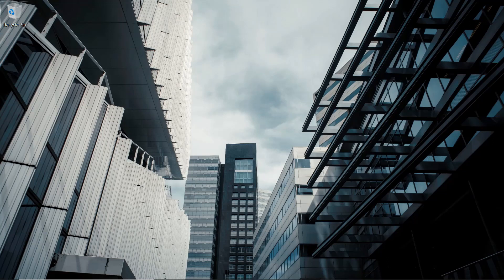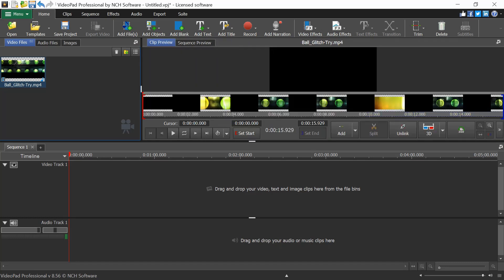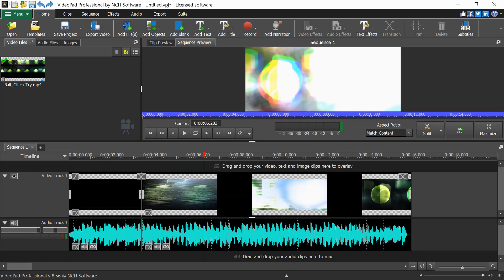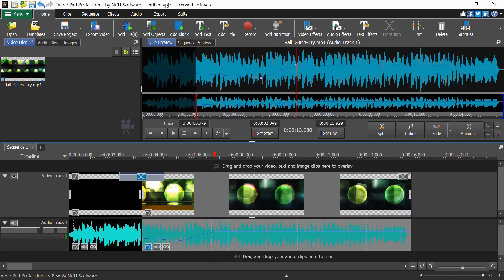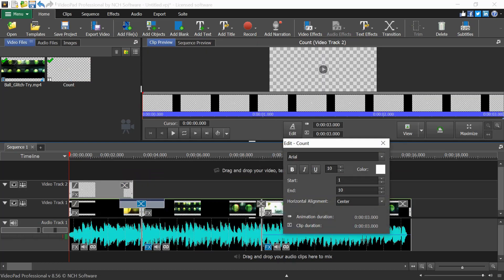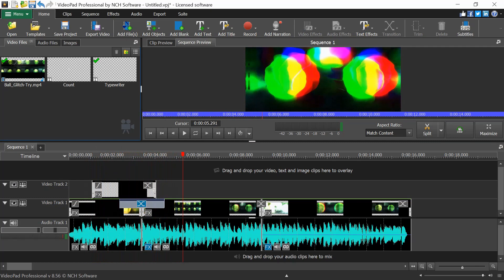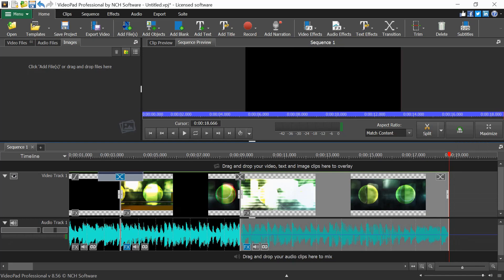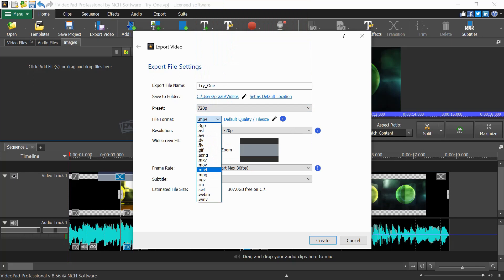NCH VideoPad - Video Editing Software | Complete Editing Tutorial for Beginners | In Just 20 Minutes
NCH VideoPad - Video Editing Software - Complete Editing Tutorial for Beginners

Mentor: Praabindh P
Distribution: Jai Prathyush P
Producers: Bindhu K, Pradeep Kumar A P
Production: Mykro Infinity X - Artefact of Praabindh Universal Pictures & Jai Prathyush

See It.